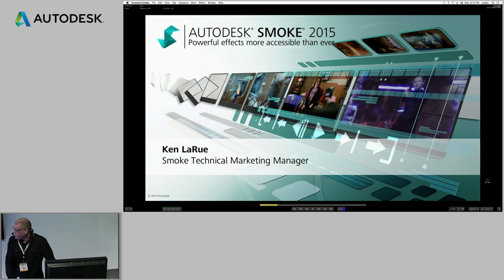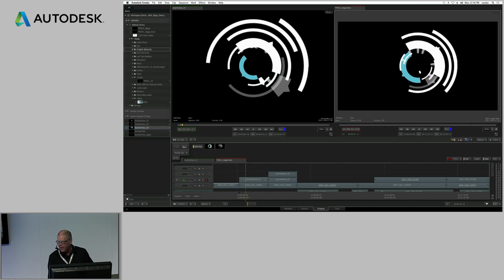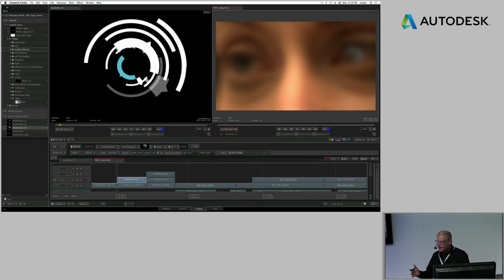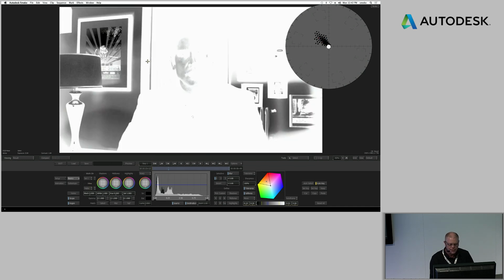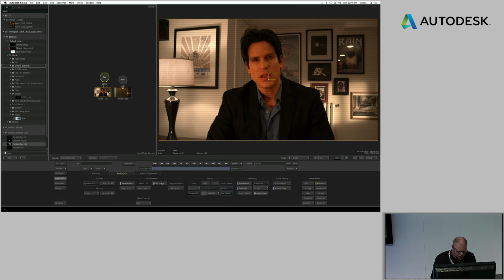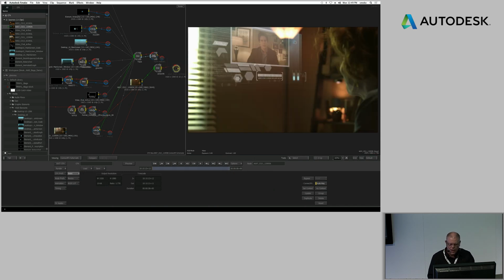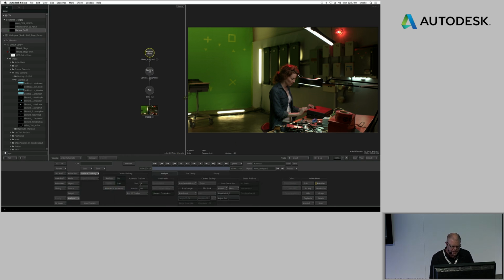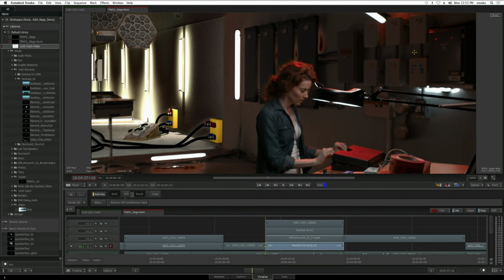Take a Tour of Autodesk® Smoke® 2015